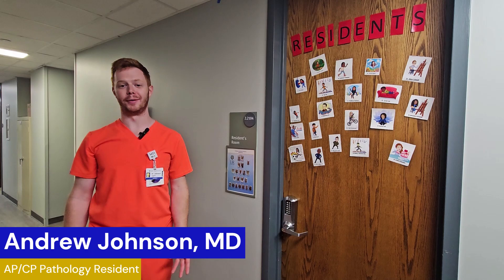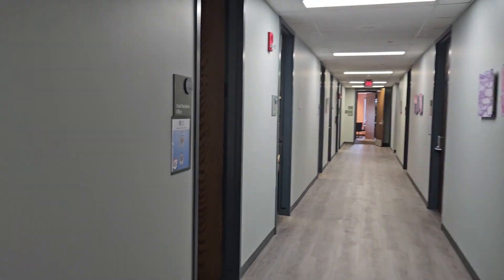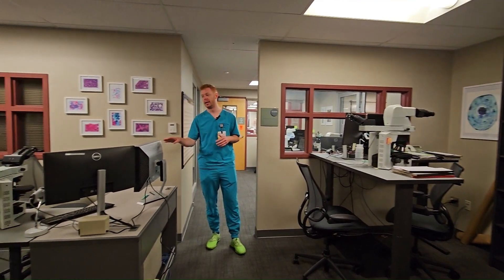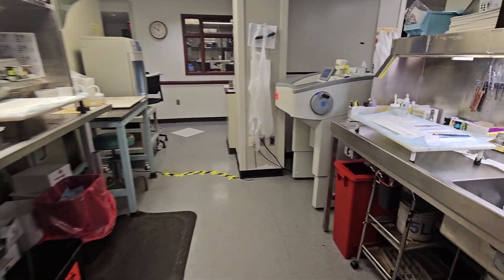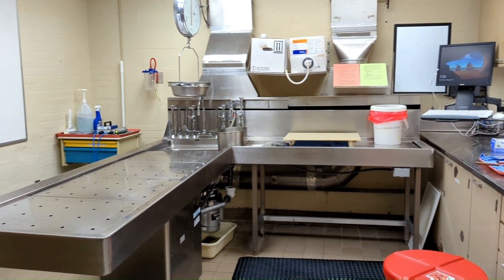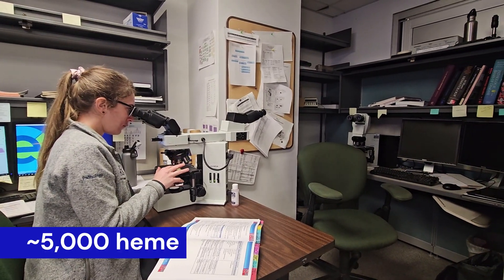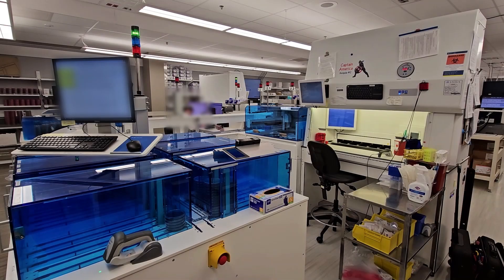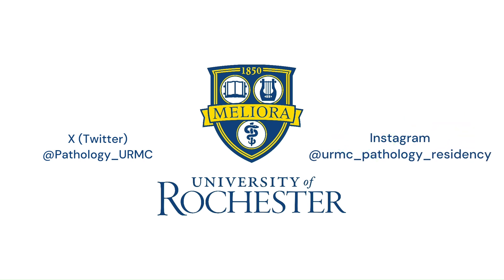Pathology Residency Video Tour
Take a Tour with Residents of the University of Rochester Medical Center Pathology Residency Program.